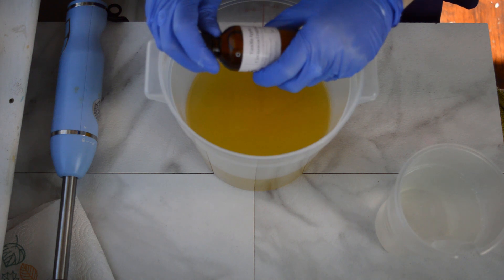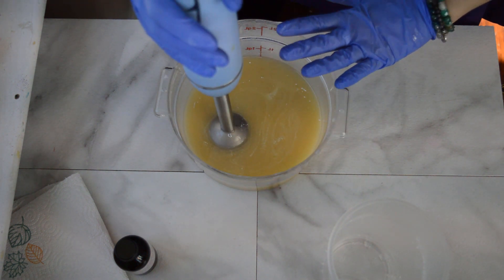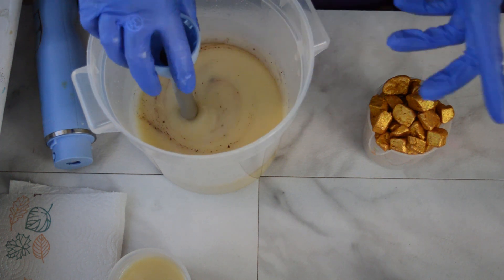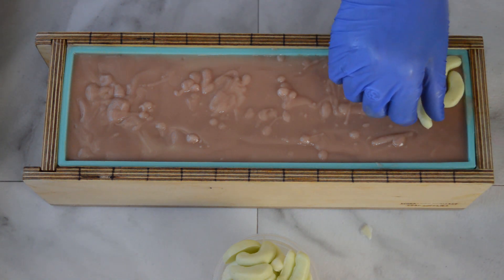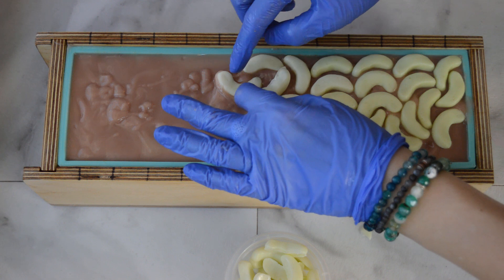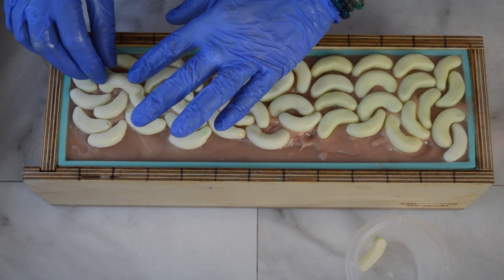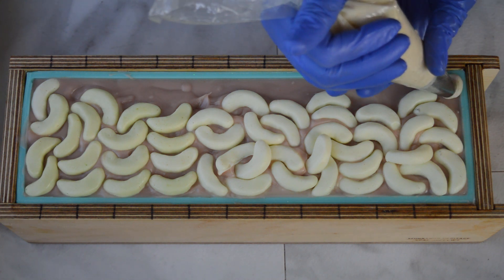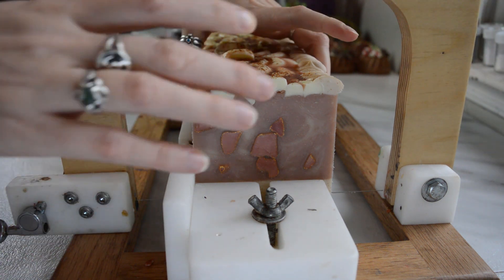Making Of Vanilla Apple Pie Cold Process Soap | 🥧 GYPSYFAE CREATIONS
I think my house is screaming no more craft stuff 😝 Soap is still my favorite. And This soap is the apple to my pie. Thrilled with the top 🍎

👉🏻This soap will be available on 12/16 and other Soaps available

~Apple Slice Mold

- Tierrafae